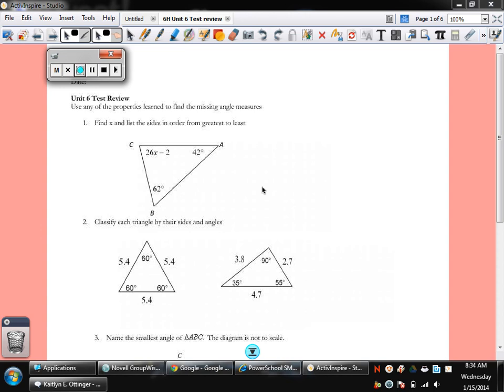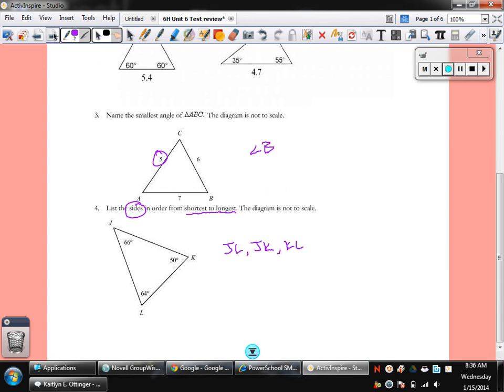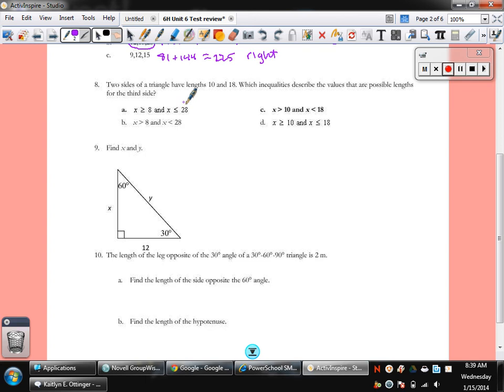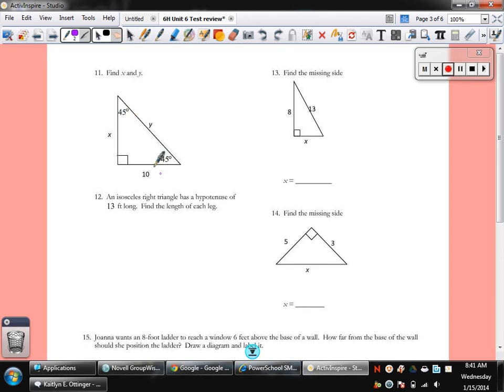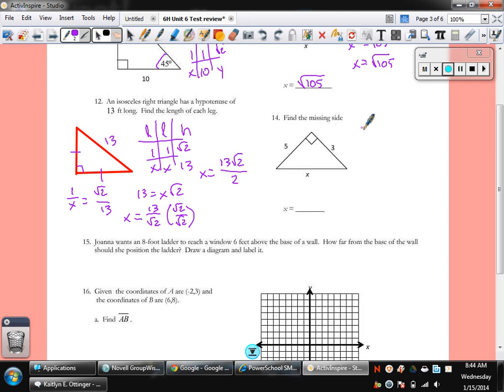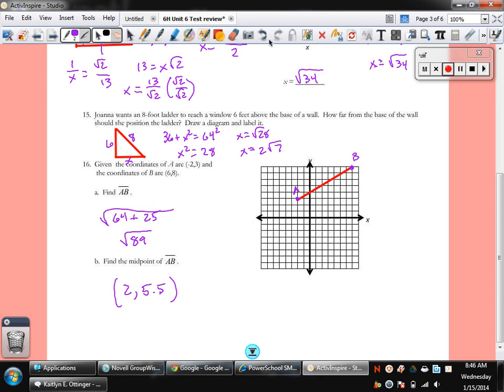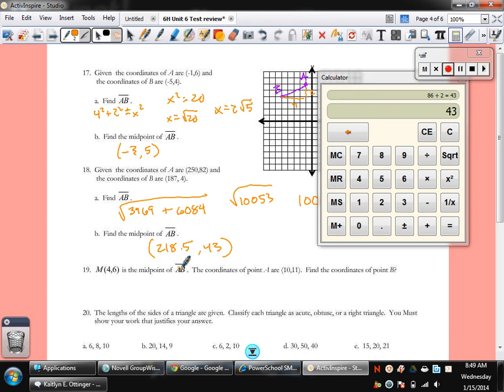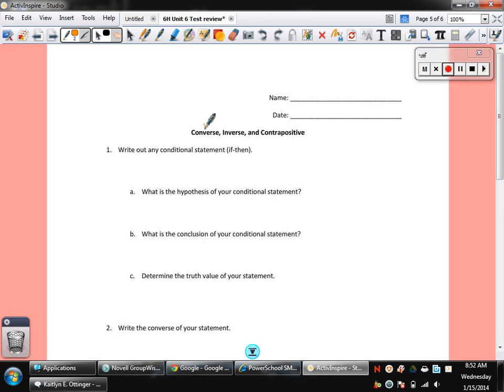Unit 6 Test Review